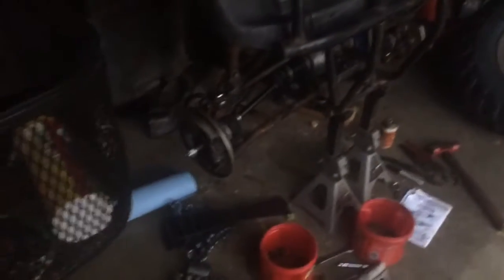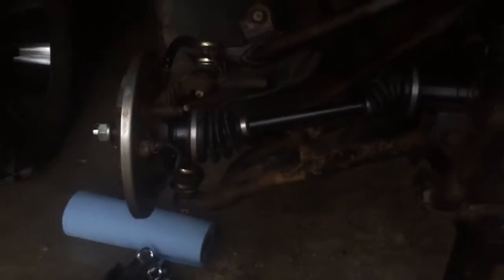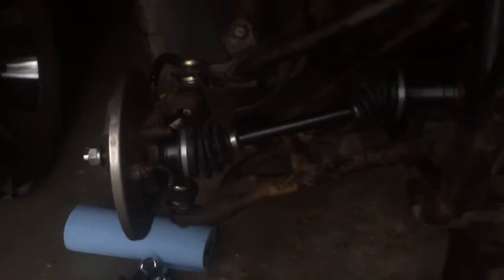foreman 450 almost done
The foreman 450 is done so tune in later because the video of me ridding it will be up